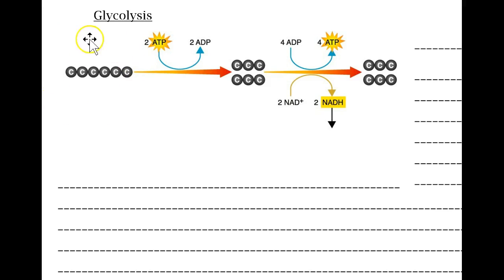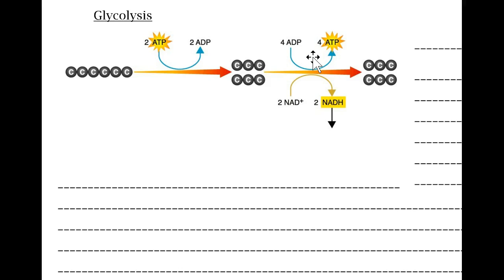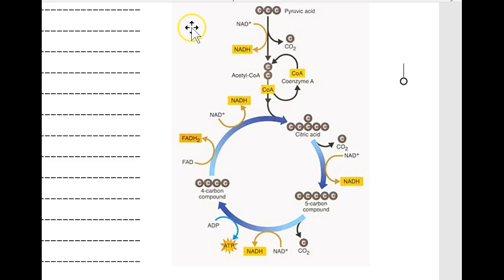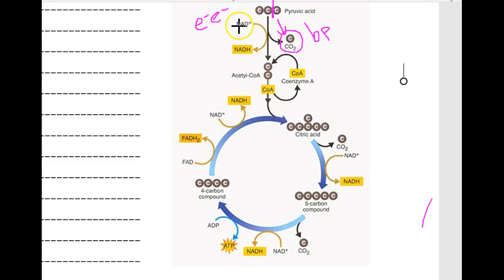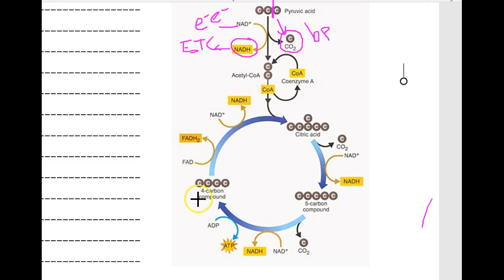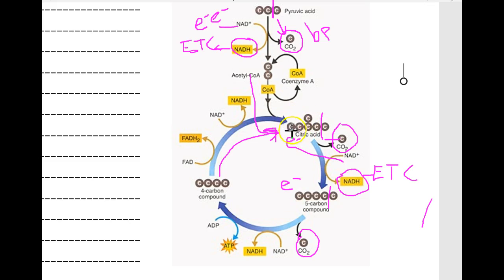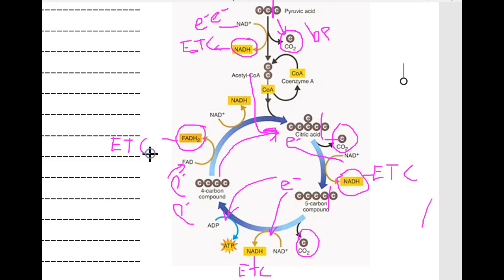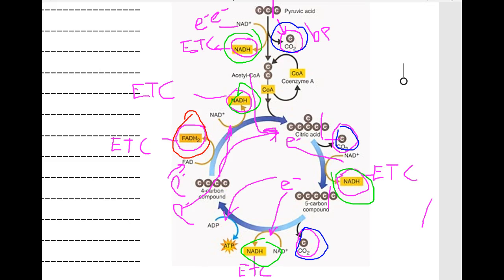Gen Bio Ch 9 Cellular Respiration Kreb Cycle no.4